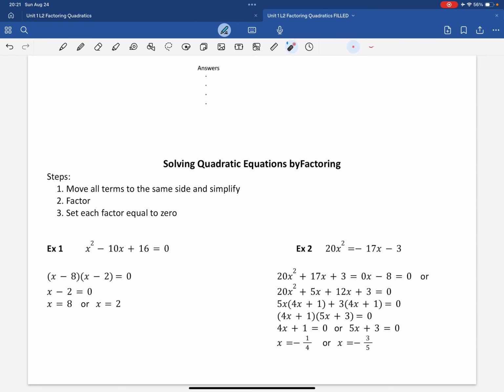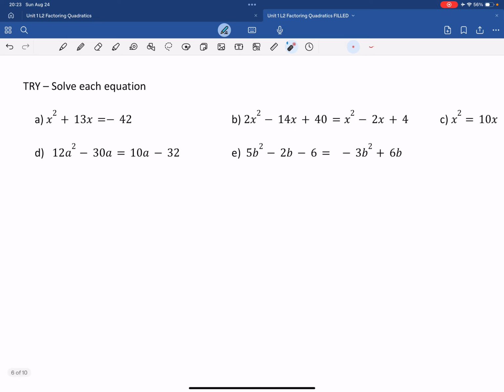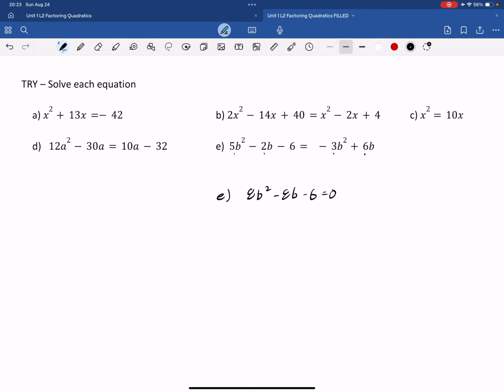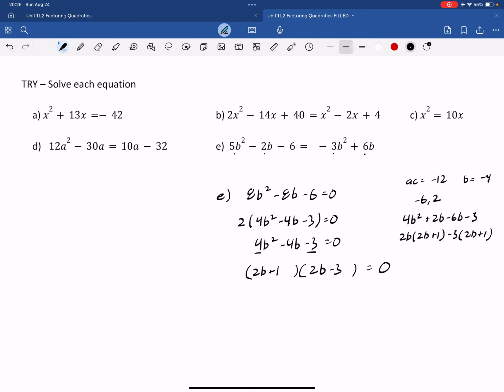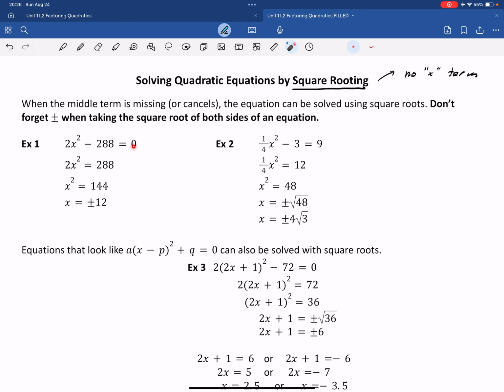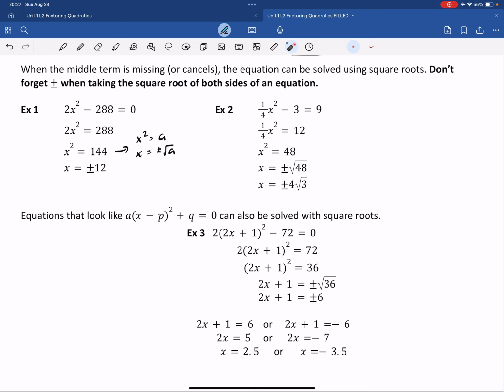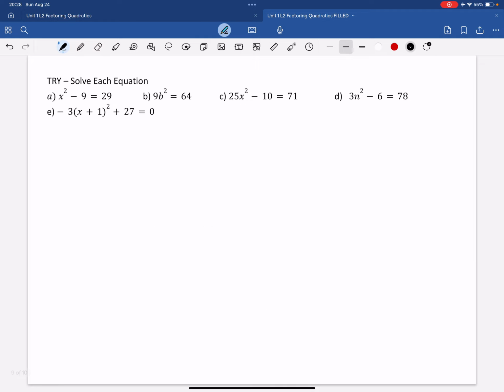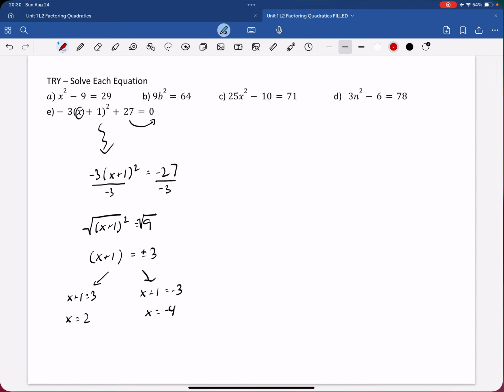AP Precalc U1L2 notes pt 2